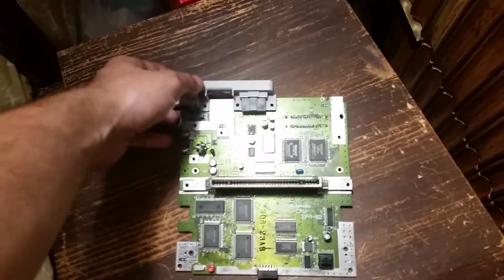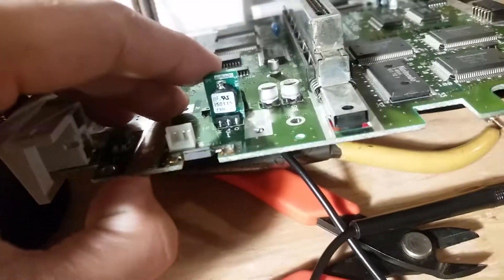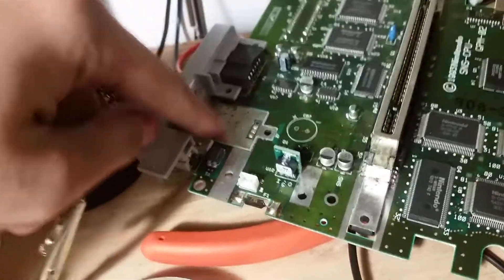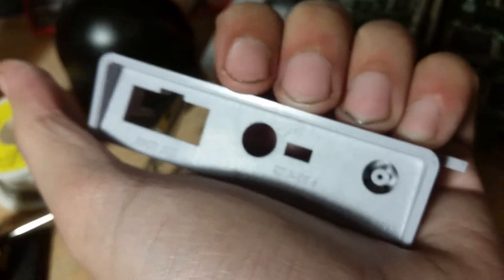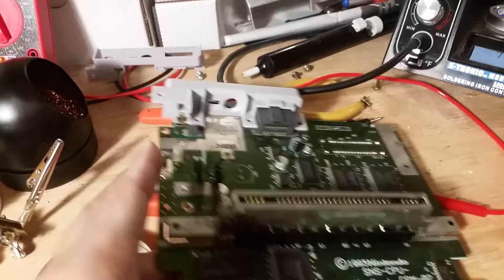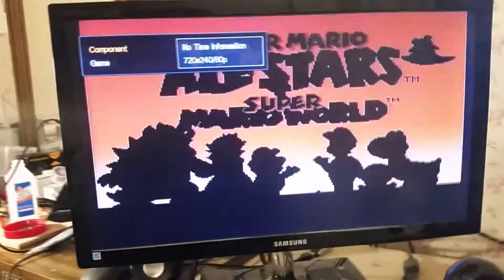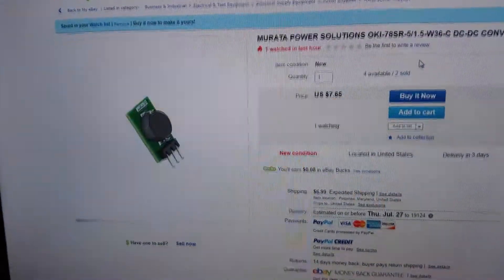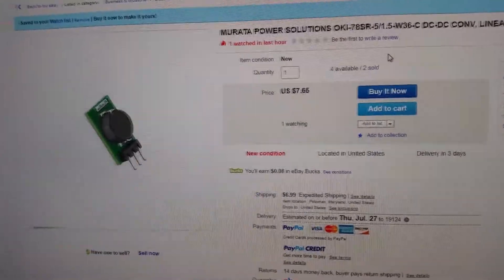Faulty SNES 7805 replaced with a Switching Voltage Regulator - NO MORE HEATSINK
A SNES I diagnosed was having video interference problems. I immediately suspected that it was the voltage regulator and possibly the power caps as well. It turned out that it only needed a new voltage regulator and did not need to be recapped. It is a modern switching voltage regulator which runs much more cooler and does not need a heatsink. However, it can have a ripple effect on the video quality.